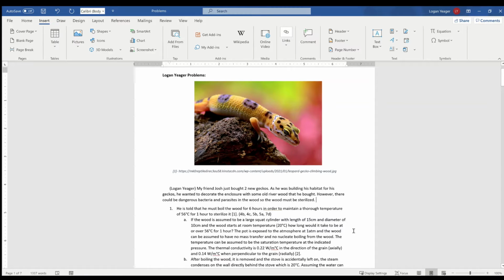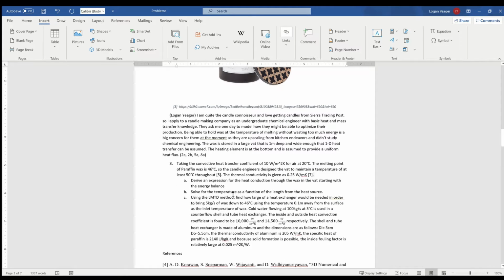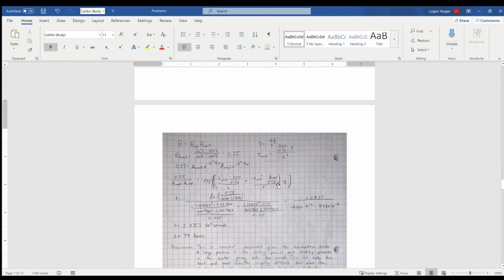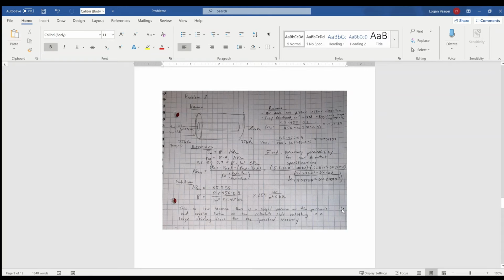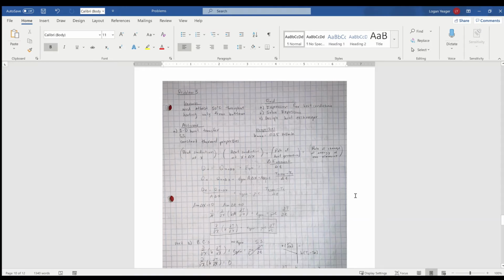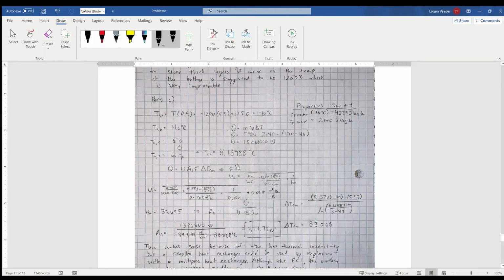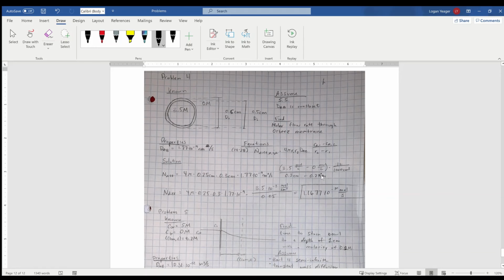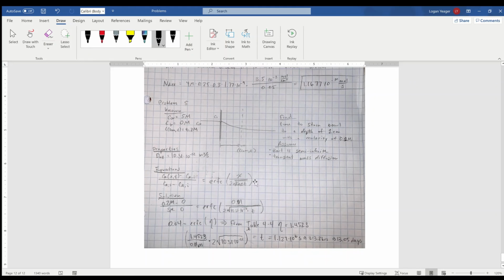Heat and Mass Project turn in 3